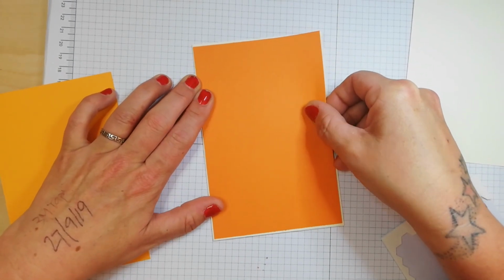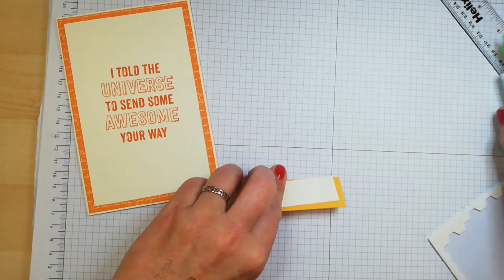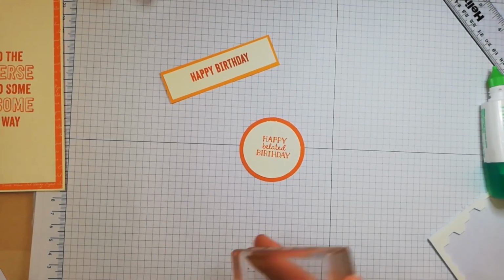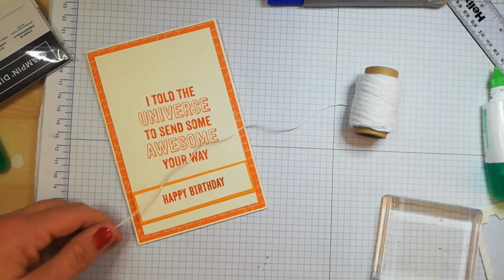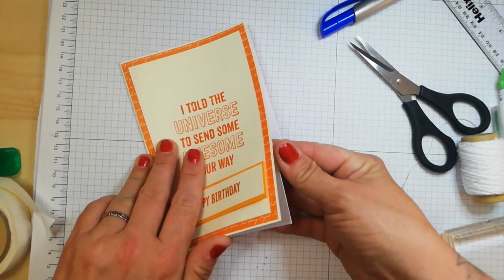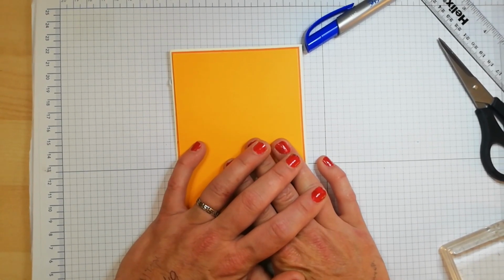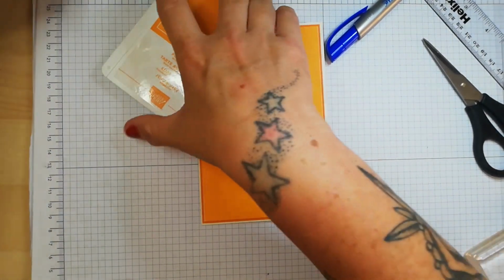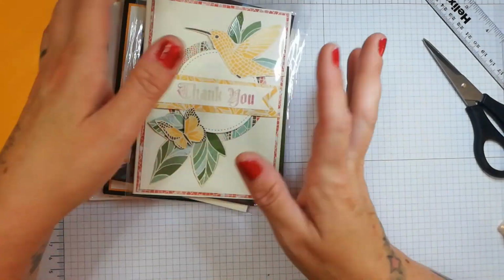How to make a handmade card guide for beginners – Supplies, Design and finding that Inspiration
A Free Step by Step Guide to card making for beginners

This is a one off seven part unique blog series where you will learn everything you need to know about handmade cards. A post will be published every Saturday at 9pm UK Time. I hope you enjoy - it is very much based at complete beginners.